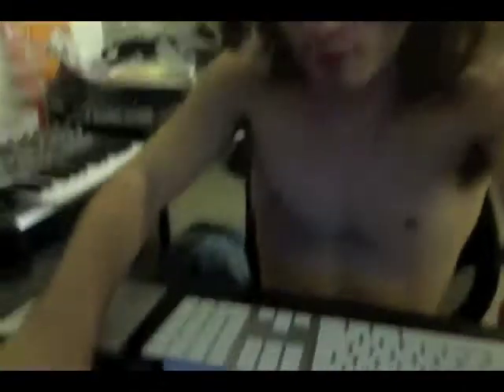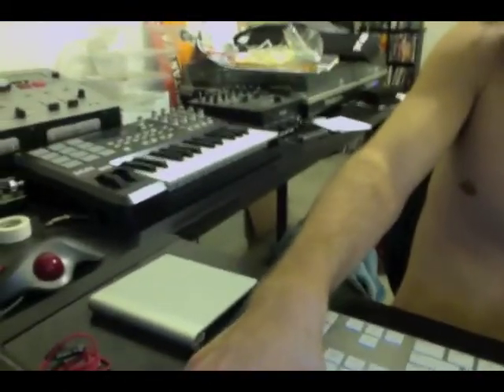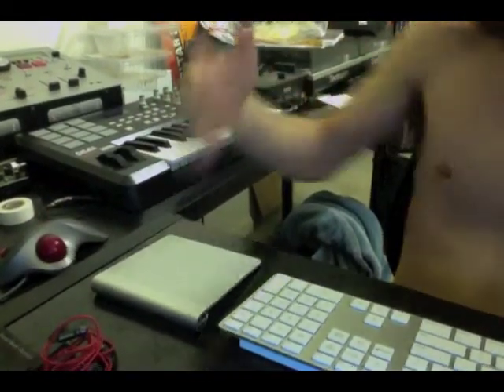Month 10: Week 1-2 (video) Full Sail University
Got pretty busy.